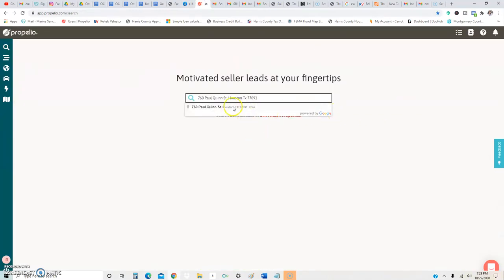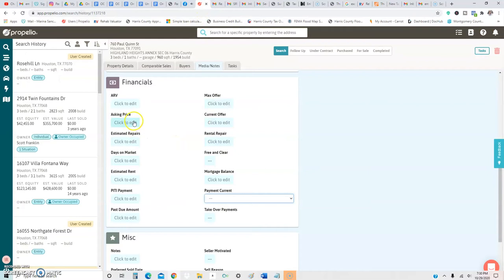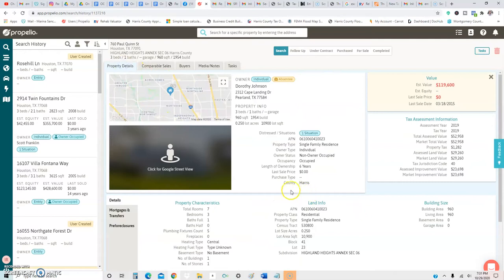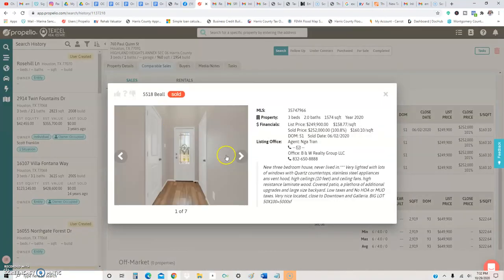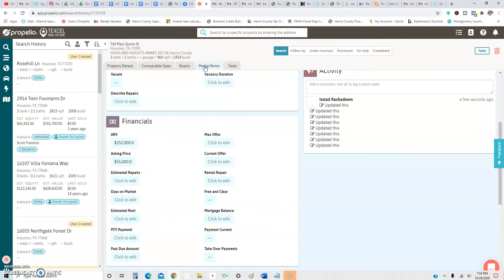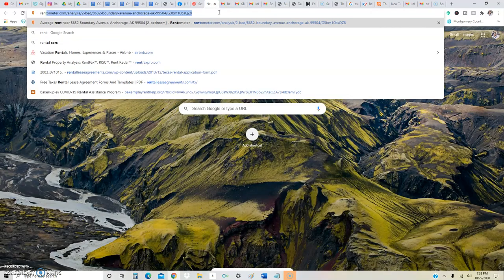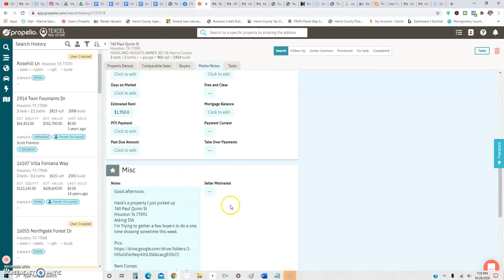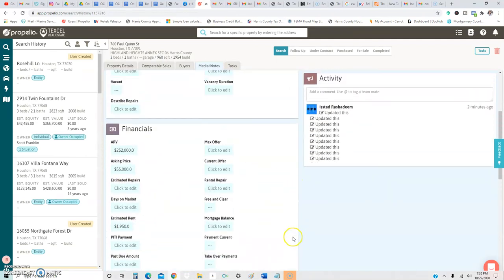How to Add Leads To Propelio | Find ARV | Find Rent Average | REI 2020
How to
Add Leads To Propelio
2:10  Find ARV  /  Find Rent Average